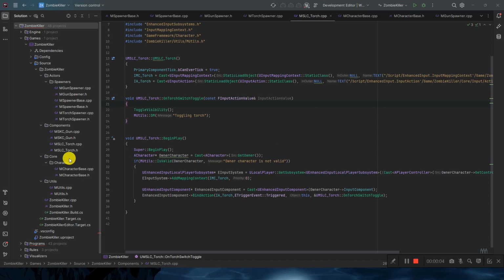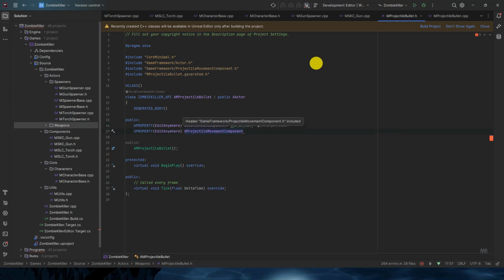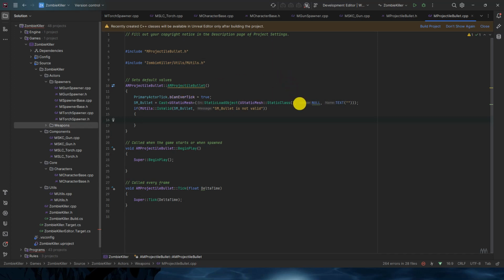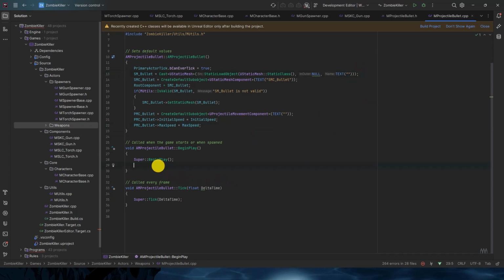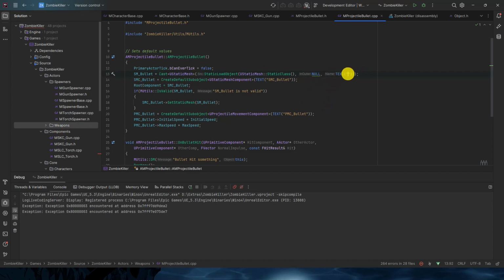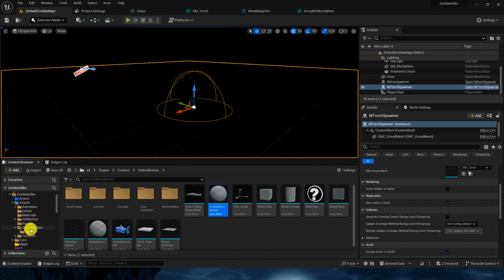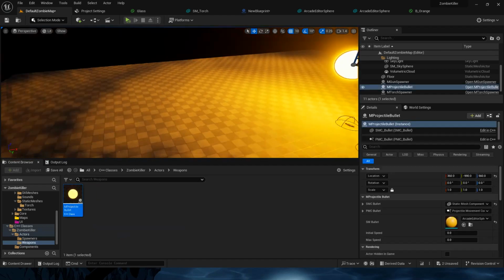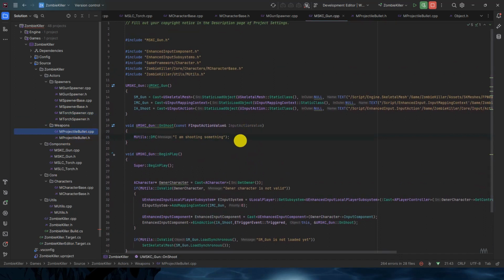9. Projectile Movement Component Bullet | Zombie Killer | Unreal 5.3 C++